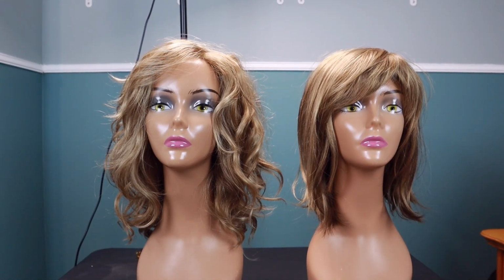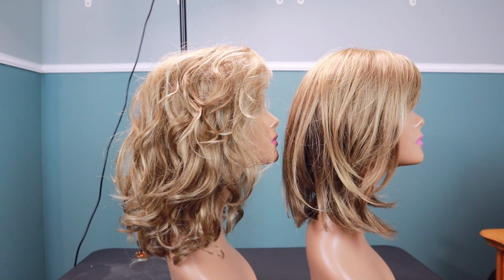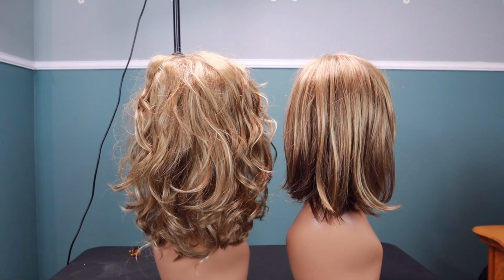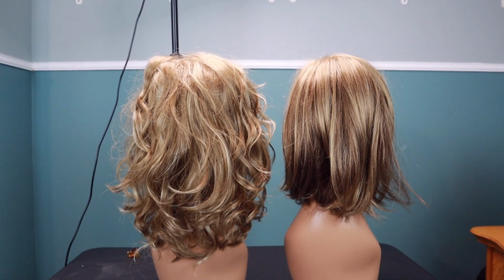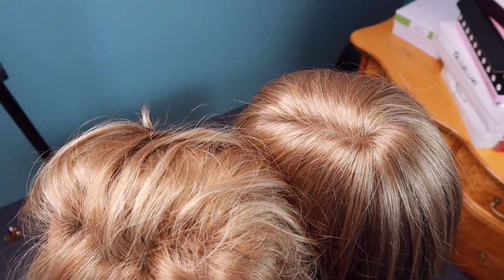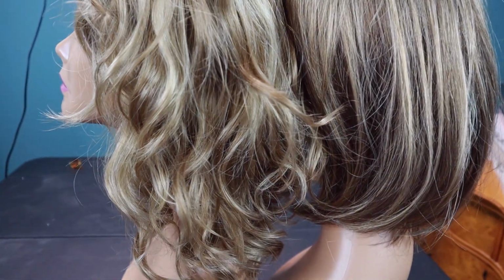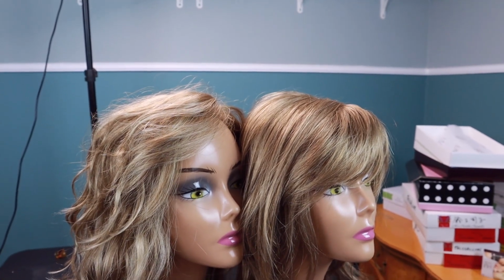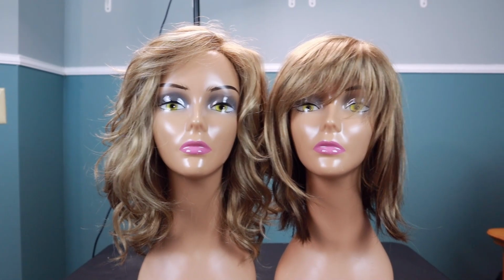WIG COLOR COMPARISON- Tressallure Velvet Cream & Jon Renau Fortune Cookie 10/26TT - Brunette/Blonde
In this video I wanted to show how similar the Tressallure color Velvet Cream is to the Jon Renau Fortune Cookie 10/26TT.  There are subtle differences, but really I think they are much more similar than different.  The two wigs in this video:

If you like what I do here and want to help me continue to do more, please support me however you can!  It is much appreciated!
💗Wig review Amazon Wish List (wish list items that will help me with my reviews and tutorials)

Here are some of my favorite tried and true items (these links will let Amazon know I sent you and may result in referral earnings that I use to support my wig videos):
Here are some of my favorite tried and true items- purchasing from one of these links may earn me a small commission at no cost to you- thank you so much for supporting my wig reviews:
• Estetica Revitalize and Shine Wig Mist
• Estetica Shampoo, Conditioner, and Hair Spray
• JOMI It Stays (water soluble adhesive)
• Got2b Freeze Spray
• Laundry Hooks (to hang my wigs)
• Jon Renau Piece Out Crème
• Simply Stylin Silk Gel
• Claw Clips for styling
• Jordana Twist & Shine Moisturizing Balm Stain-color Honey Love
Video Equipment:
• CAMERA: Canon EOS M50
• RING LIGHT: Inkeltech 18 inch Dimmable
• TRIPOD: Victiv Full size Tripod
• MANNEQUIN HEADS